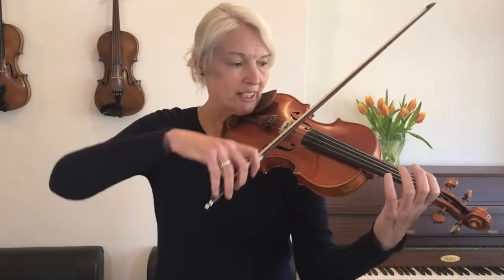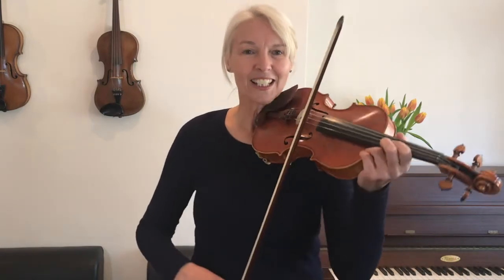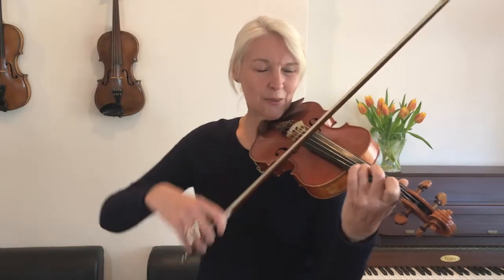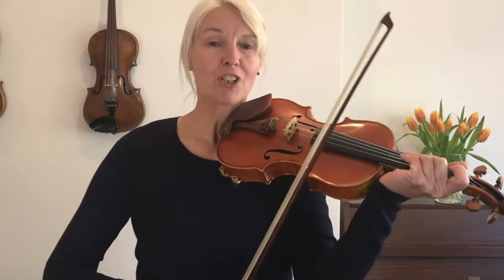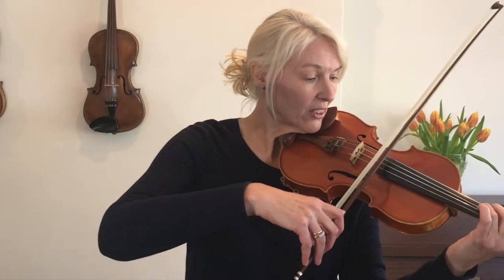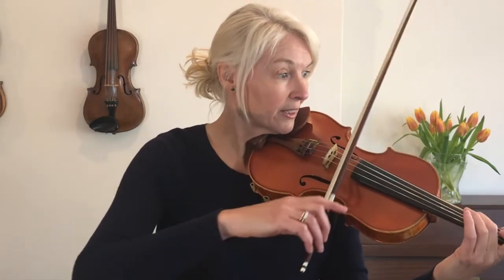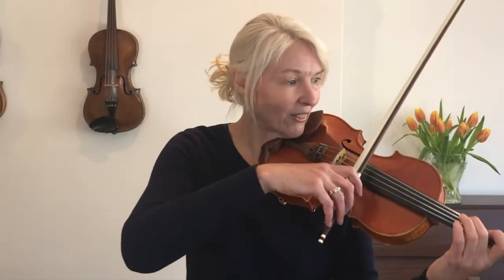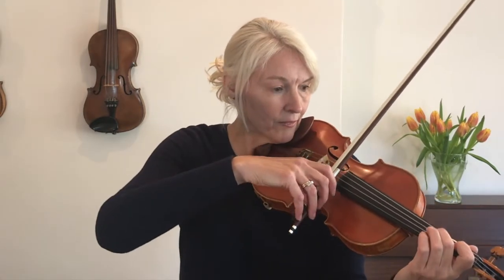16. Far from Home from Shooting Stars by Katherine and Hugh Colledge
In this violin video tutorial, Henriette takes you through Far fom Home by Katherine and Hugh Colledge. You will learn to play the G harmonic minor scale and by the end of this violin video lesson, you will be able to play Far from Home with beautiful performance directions.